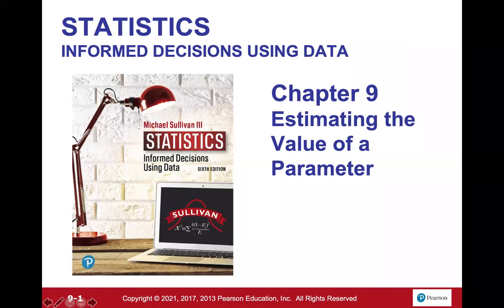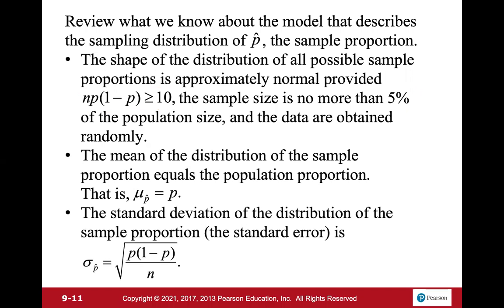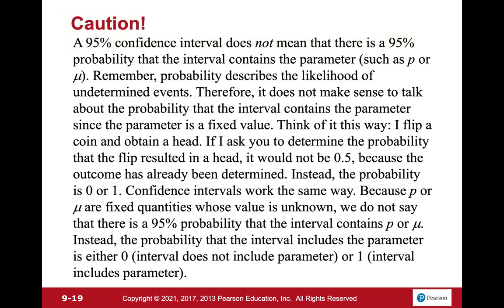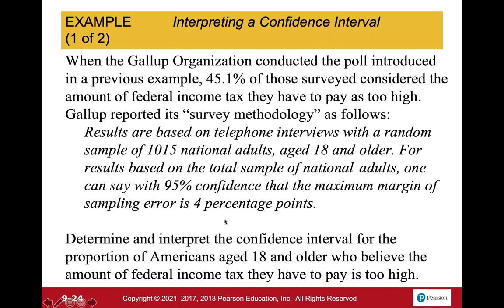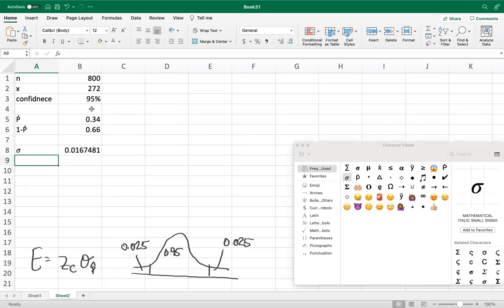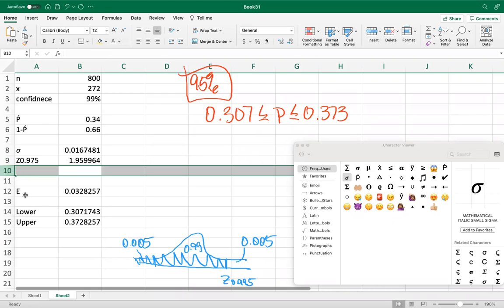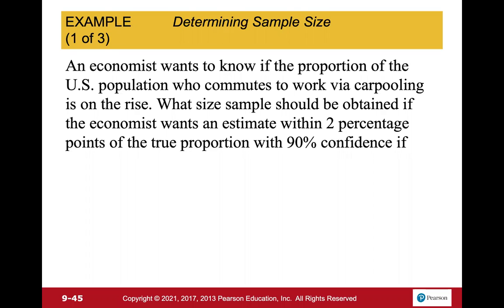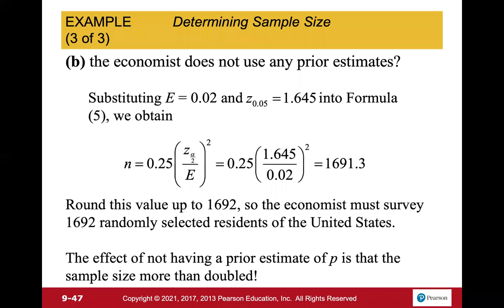Section 9.1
Chapter 9 Estimating the Value of a Parameter

Section 9.1 Estimating a Population Proportion

Learning Objectives
1.) Obtain a point estimate for the population proportion
2.) Construct and interpret a confidence interval for the population proportion
3.) Determine the sample size necessary for estimating a population proportion within a specified margin of error